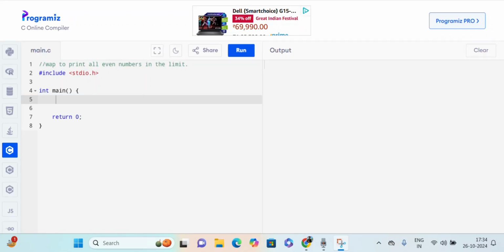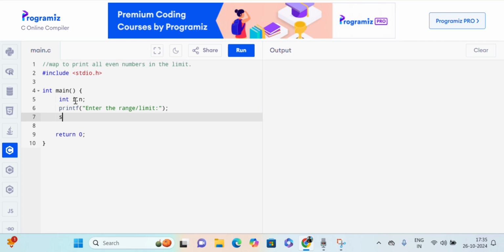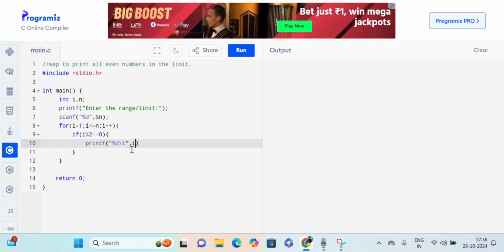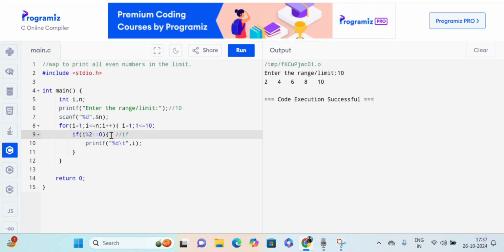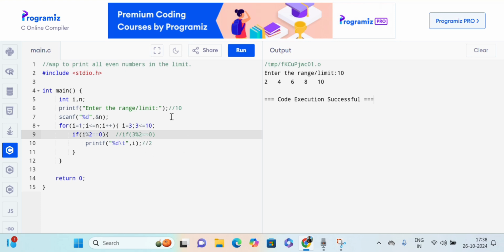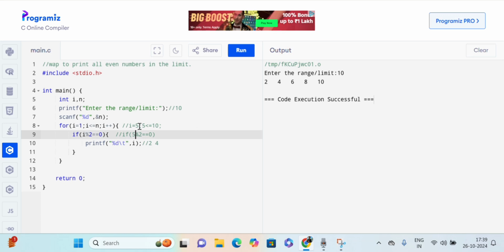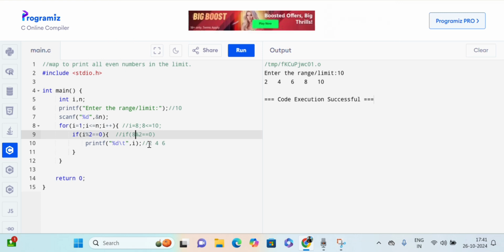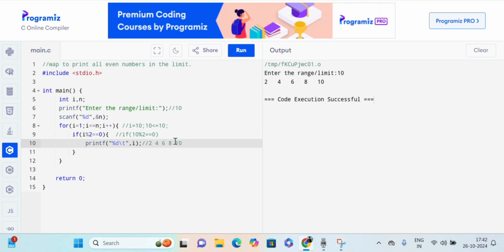C Program to Print All Even Numbers Up to a Specified Limit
Description:

In this video, we’ll learn how to write a C program that prints all even numbers up to a user-defined limit. I’ll explain the code line-by-line, covering essential topics like loops, conditional checks, and efficient ways to identify even numbers. Perfect for beginners, this video will give you hands-on experience with basic programming concepts and logic building.

Topics Covered:

1. Introduction to Even Numbers

2. Looping Techniques in C

3. Conditional Statements

4. Efficient Number Checking

5. Practical Code Example